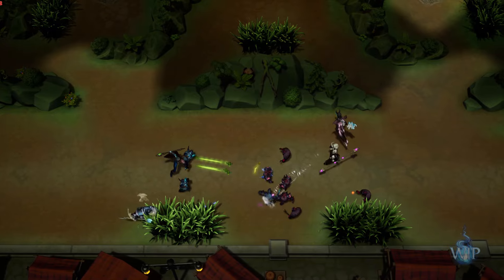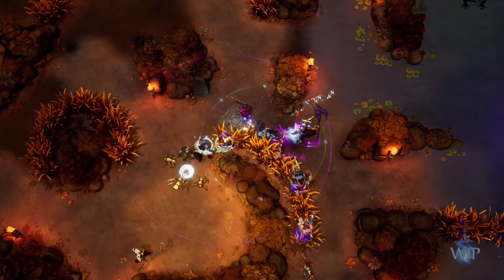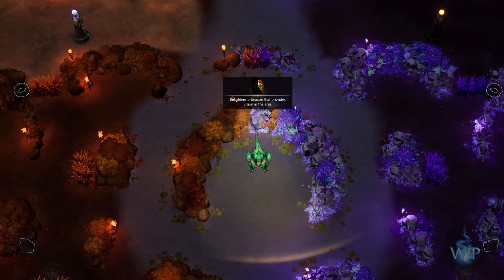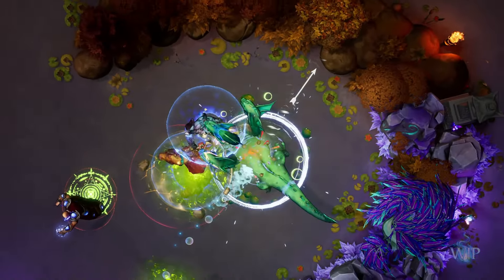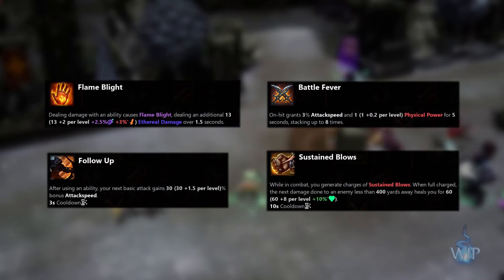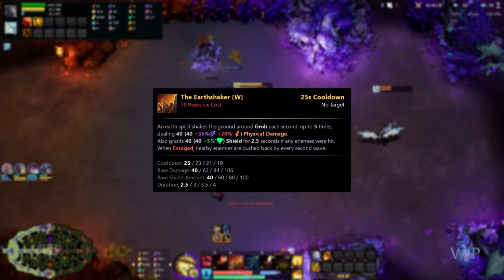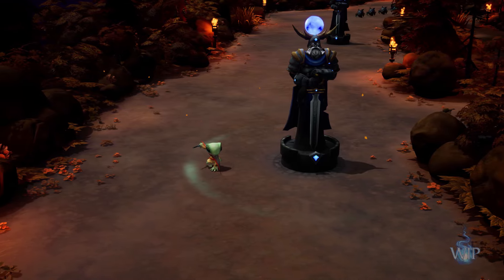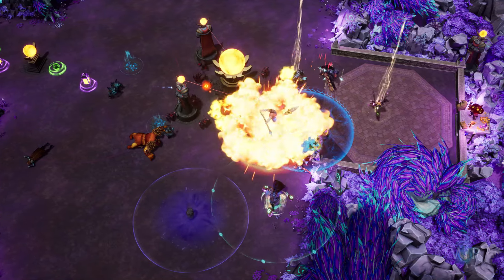Syndicate of Souls - Alpha 2 Update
An update to the systemic changes that have happened since Alpha 1. Does not cover updated and new characters.

Alpha 2 starts September 5th 2024.

00:00 Intro
00:27 Map changes
01:02 Jungle changes
02:01 Lady Tessara
02:21 Talent changes
03:03 Gameplay changes and outro